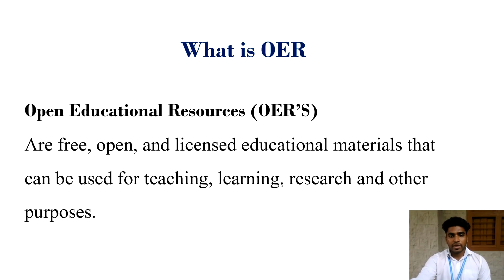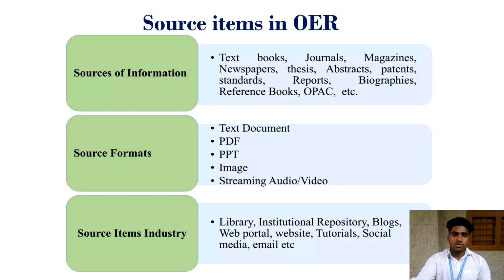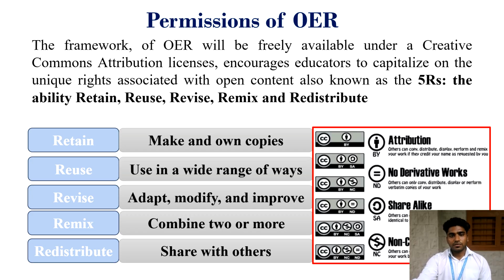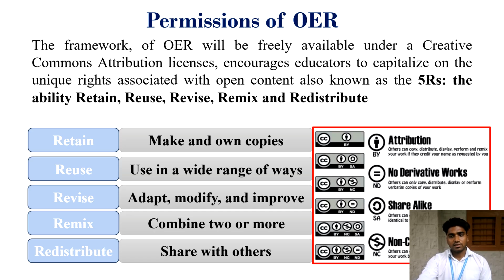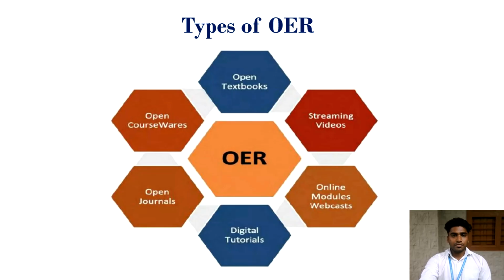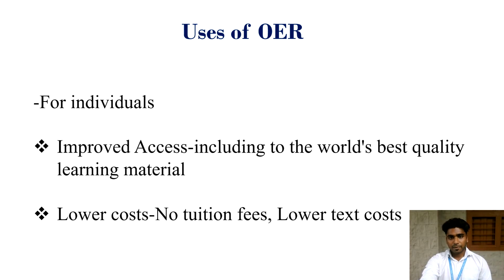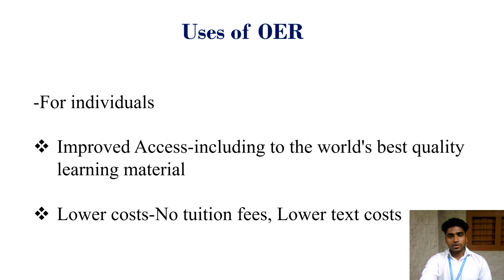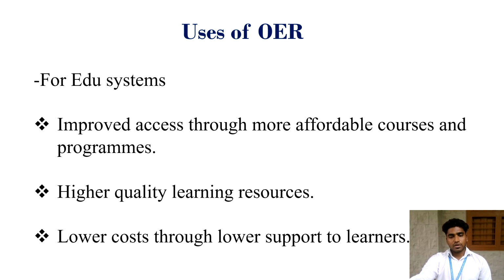Uses of OER video